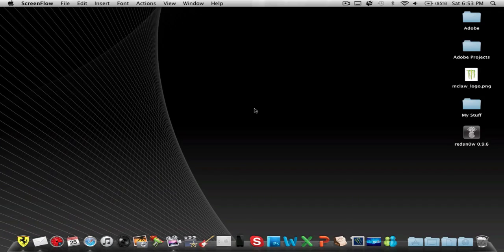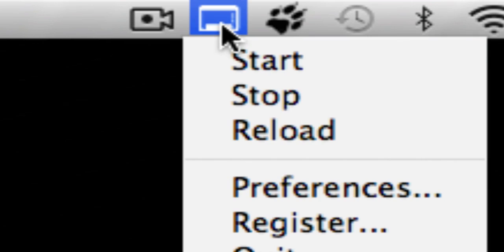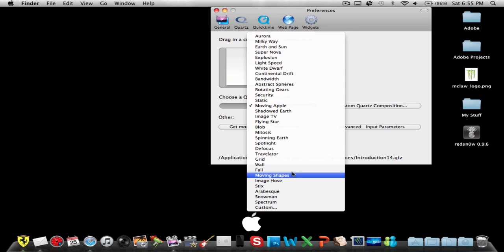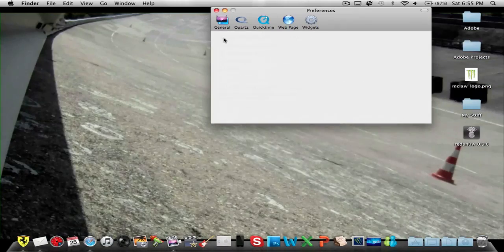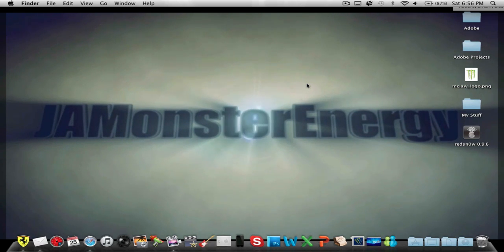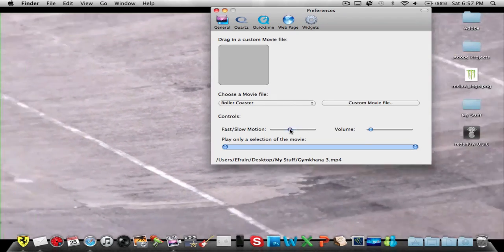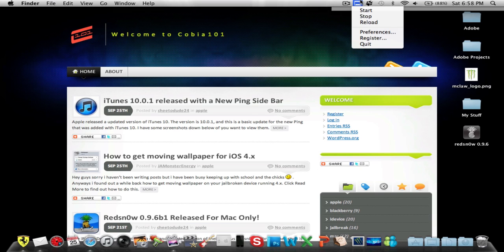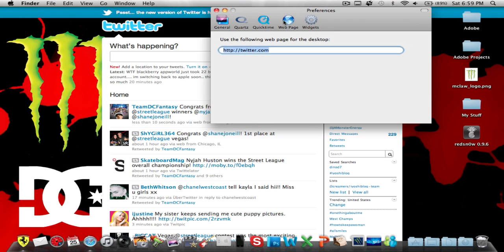How to set custom moving wallpaper (MAC)